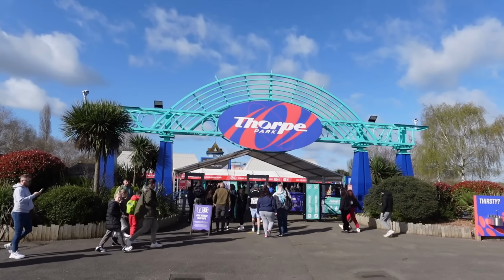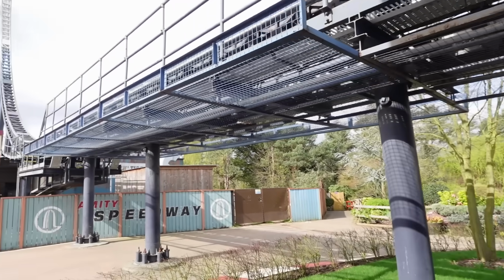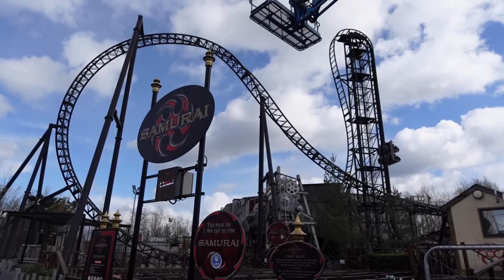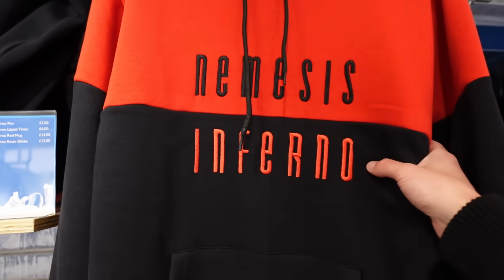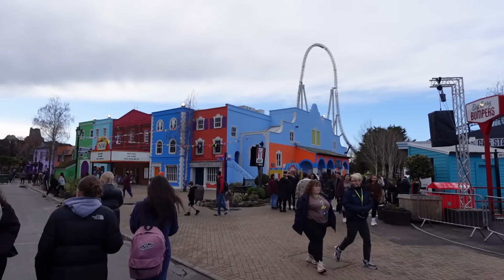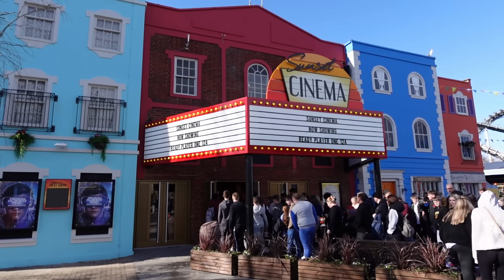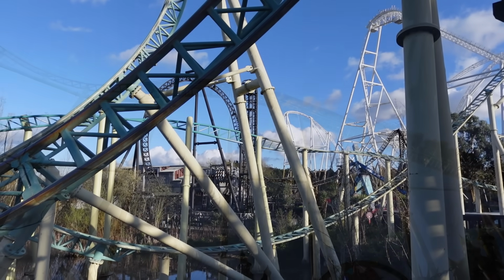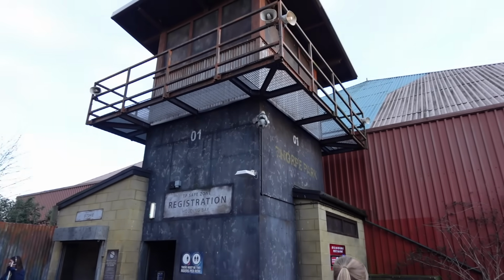Thorpe Park Vlog March 2024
Come and join us for the first day of the 2024 season at Thorpe Park! In this vlog we get back on some of our favourite rides at the park including Stealth, Nemesis Inferno and Colossus. We also check out all of the latest updates across the park including the new Big Easy Boulevard family area. Along with that we check out the awesome views of Hyperia from different locations around Thorpe Park!